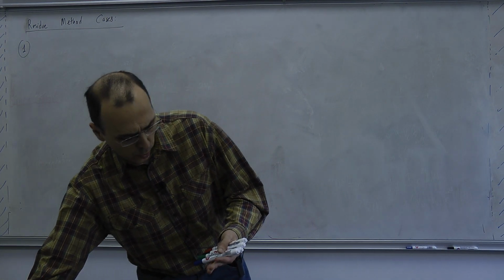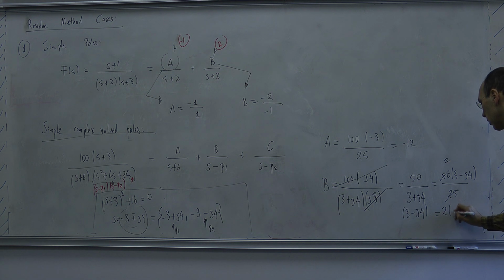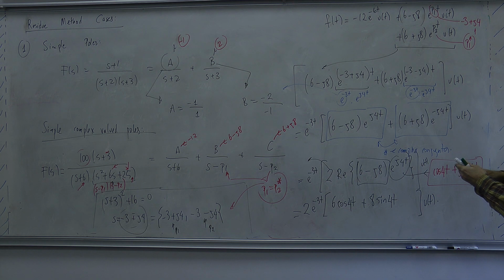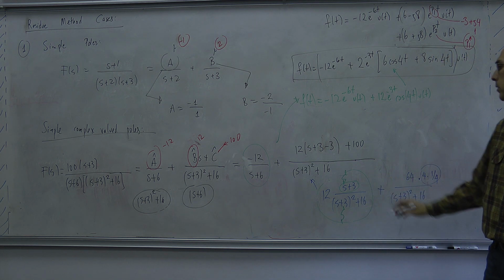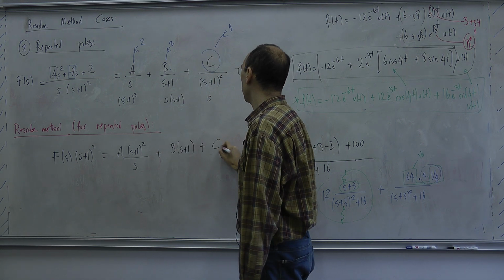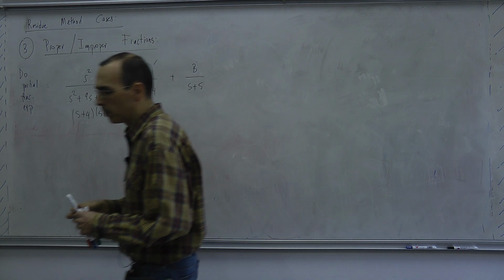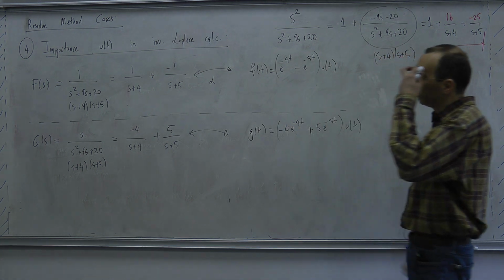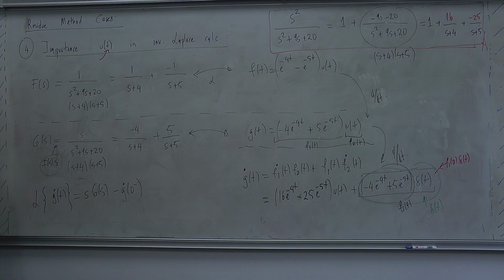EE202 On Residue Method and Partial Fraction Expansion (supplementary lecture)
EE202 Circuit Theory II  (Spring 2022-23)
Topic: Solution of State Equations - On Residue Method (supplementary lecture)
Instructor: Cagatay Candan,

00:00 Introduction
00:10 Simple real-valued poles
02:10 Simple complex-valued poles (with complex arithmetic)
10:56 Simple complex-valued poles (inv. Laplace trans. step)l
16:37 Simple complex-valued poles (with real arithmetic)
23:34 Repeated poles
34:02 Proper/Improper fractions
41:08 Importance of u(t) function in algebraic manipulations